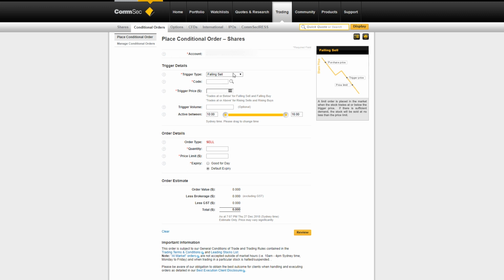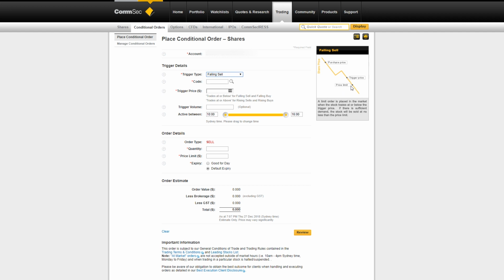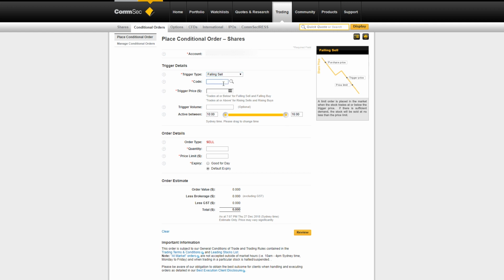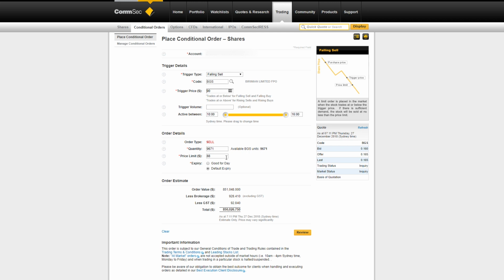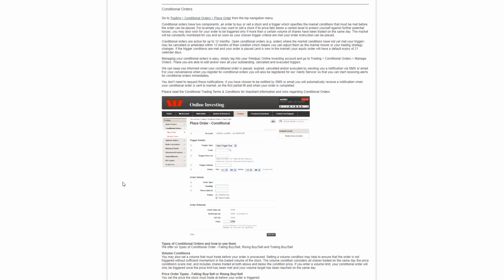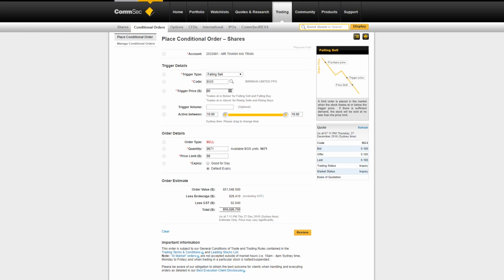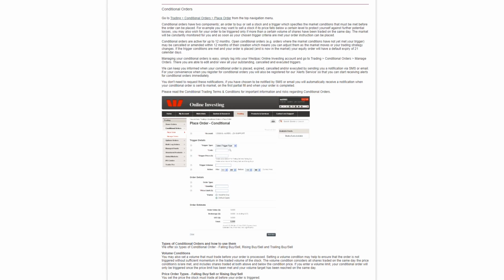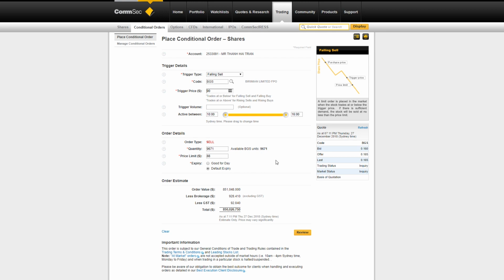How to Set a Stop Loss Order [Beginner Stock Tips]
I discuss how you can use stop loss to reduce your exposure, when your share trading idea doesn't work out. Setting your stop loss price, is where you are decisively wrong.